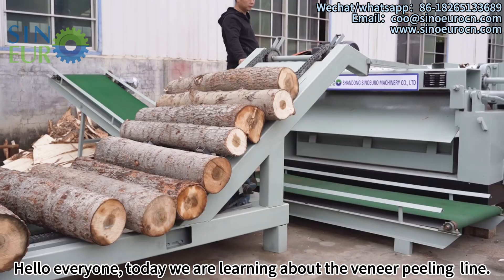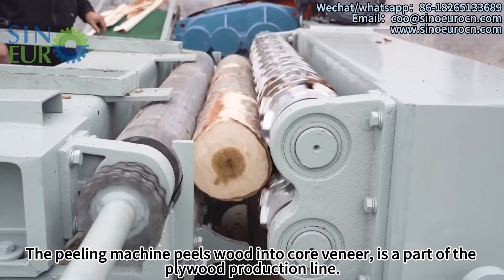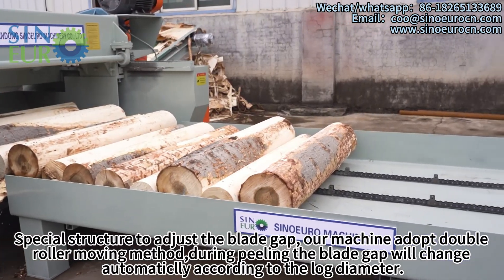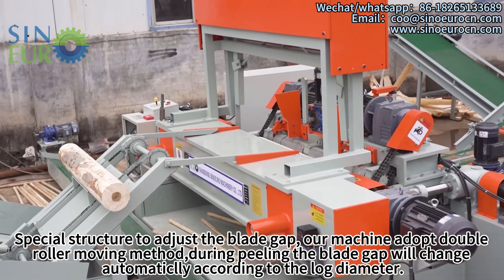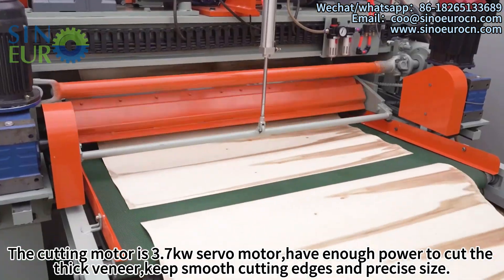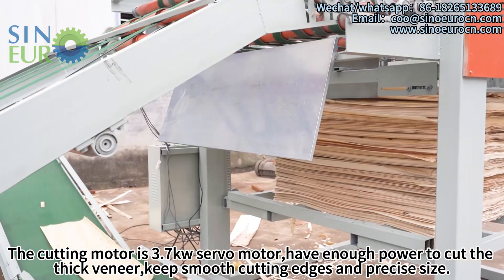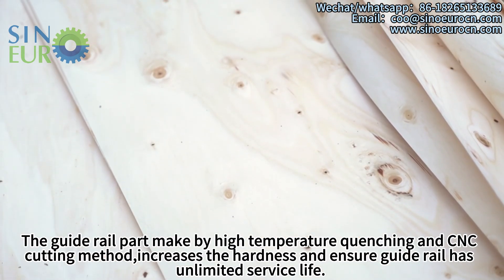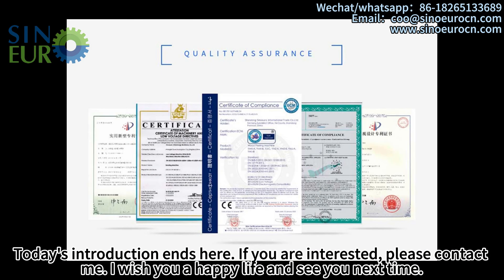The Wood Veneer Peeling Machine That's Revolutionizing Production Lines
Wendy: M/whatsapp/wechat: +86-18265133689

Sinoeuro Machinery is a leading brand for wood based panels machinery, including log debarking machine, veneer peeling machine, veneer stacker, cold press, hot press machine and so on. We are committed to provide customers complete solutions for veneer peeling line, plywood making plant, LVL, block board, PB, OSB production Line etc.

Main equipments include: wood veneer peeling machine,dryer, glue spreader, pre-press, hot press, core composer, double sizer saw, sanding machine, boiler, and related plant accessories, etc. We give one year warranty for exporting machines and on-line Free service. We can also provide with technology support on customers’project, like technology transfer, flow chart drawing, production process procedure etc.
Our Advantage:
1. Long-history Factory with Mature Technology
Plywood machinery manufacturer with 24 years history. Experienced engineers ensure the technical update and R & D of the machine.
2. One-Stop Service
We can provide complete solution from layout design,process flowchart,customize equipment to final installation.
3. 24h Free On-line Service
A good assistant of customers to provide professional machinery solution with 24h online service.
4. Experienced After-Sales Service
Experienced technicians available for aboard installation and training.
5. Quality assurance& Factory Direct supply price
We are factory manufacturer, can offer you best price with quality guaranteed machine.